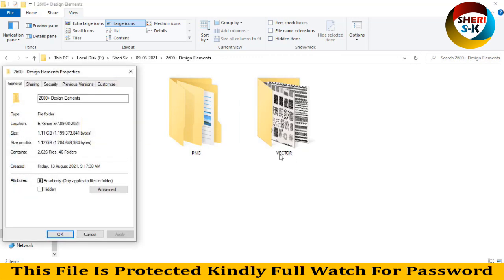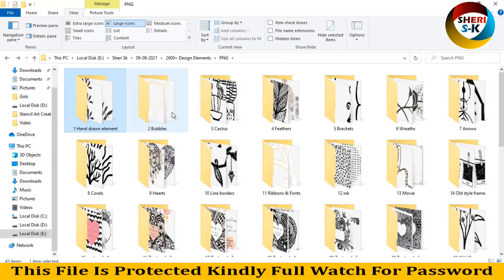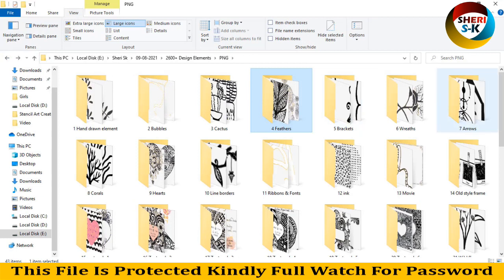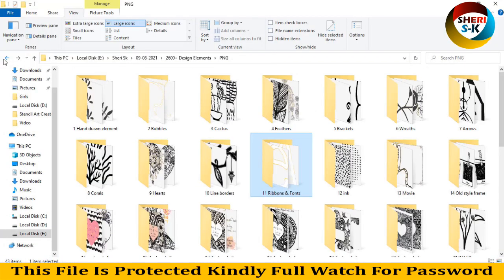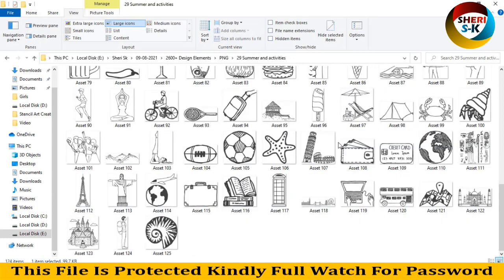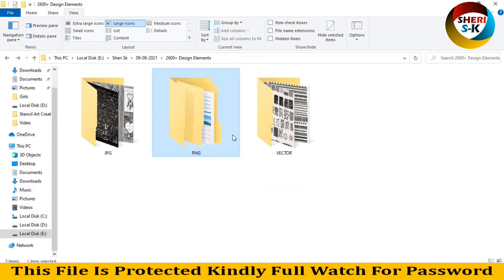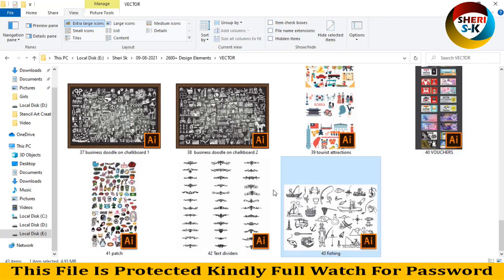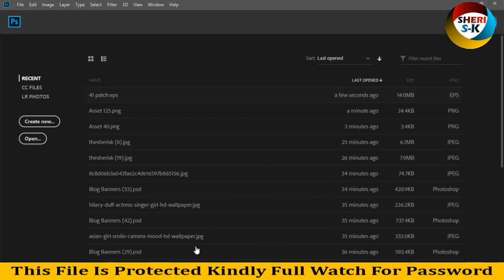2600+ Design Elements Download In EPS AI And PNG Files |English|Photoshop Tutorial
Photoshop Files Templates
Brochures Templates
Business Cards Templates
Tri-Fold Templates
T-Shirts Templates
Bi-Flod Templates
Frames Templates
Book Cover Templates
Infographic Templates
Wedding Album Cover Templates
Professional Stationery
Youtube Thumbnails Templates
Certificate Templates
Banners Templates
Stickers Templates
Logo Templates
Letterhead Templates
Flyers Templates
Poster Templates
Cv Resume Templates
Slideshow Templates
Promo Templates
Logo IntroTemplates

2600+ Design Elements